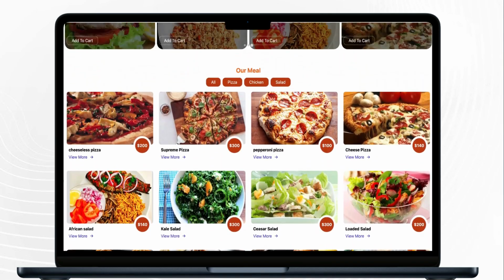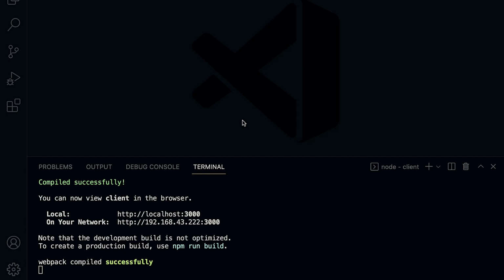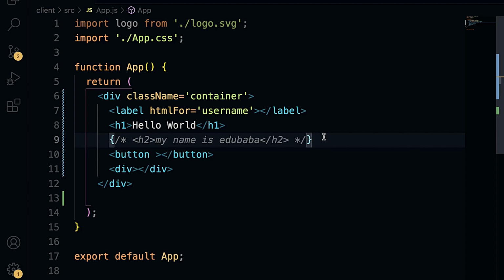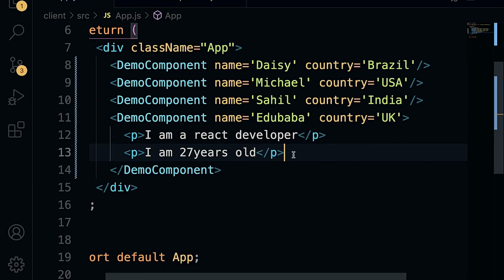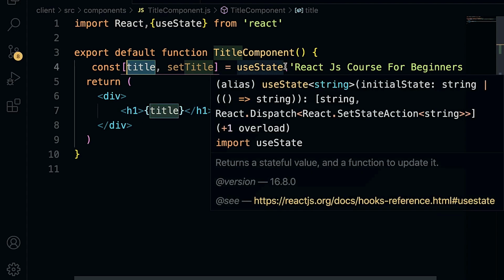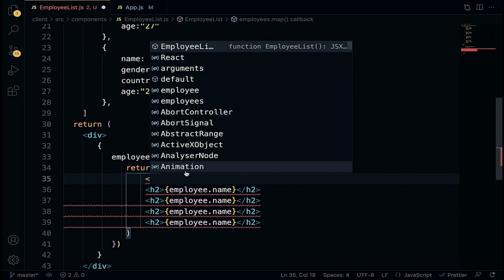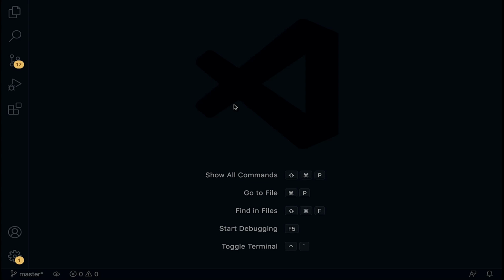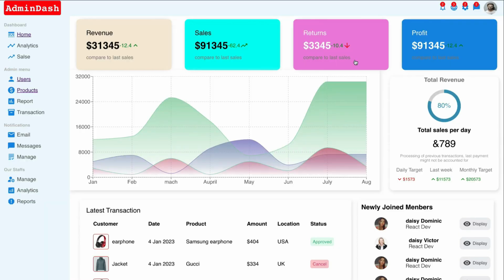Master React JS in 2024: The Ultimate Course for Beginners 🔥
Ready to become a React JS master in 2024? This ultimate course for beginners will teach you everything you need to know to build a stunning portfolio website using React.

With step-by-step tutorials and real-life projects, you'll learn how to code with React and create a professional portfolio website that will impress potential employers and clients. Join now and start your journey to becoming a React JS pro!

🔴 Get the Complete Course & Source Code for free
❗Hurry Up. This offer will expire in four days time.